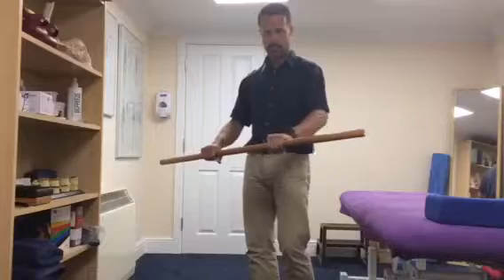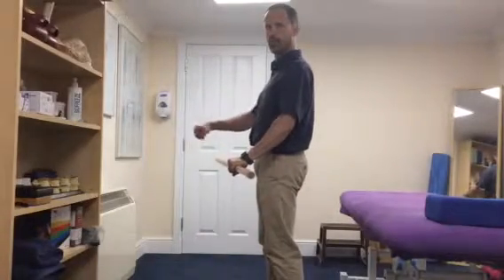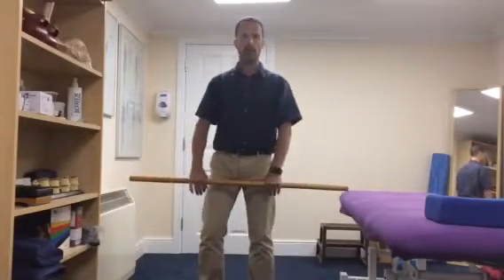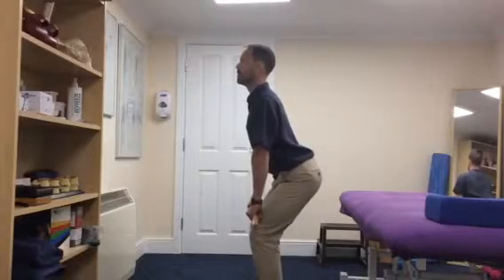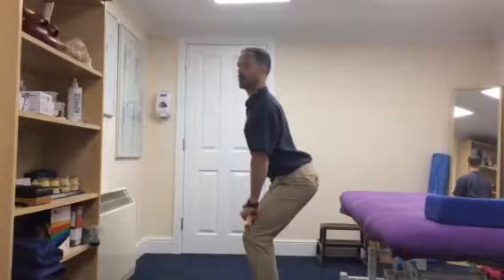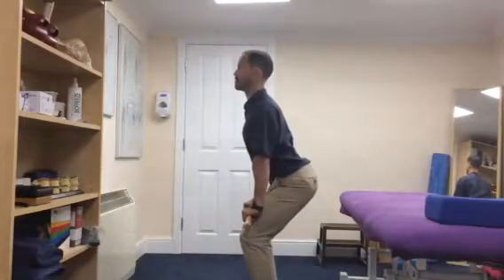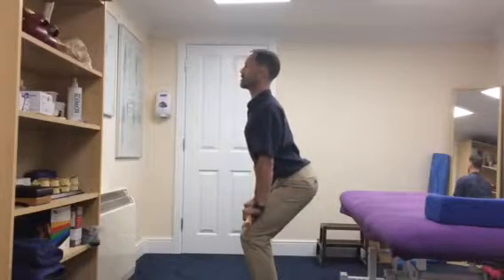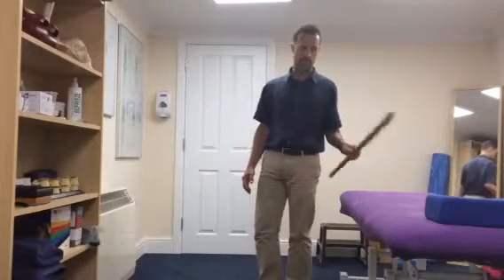Move365 Episode 45, squatting and lifting.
Squatting and Lifting with a bar without hurting your back.